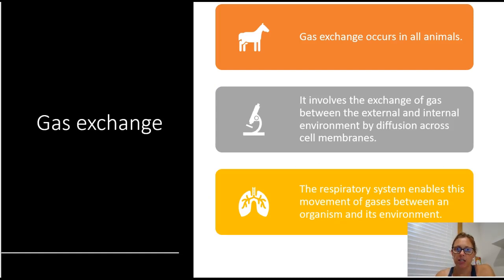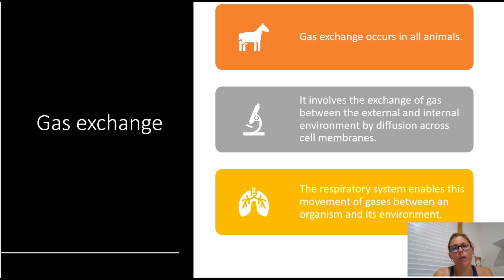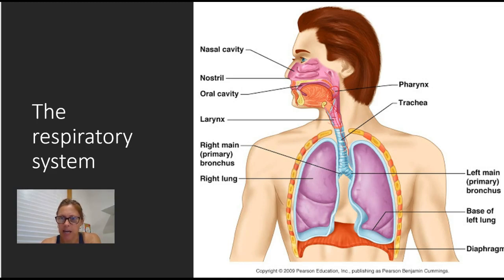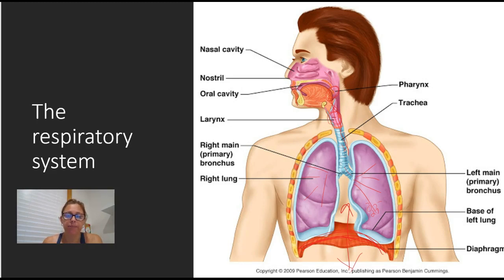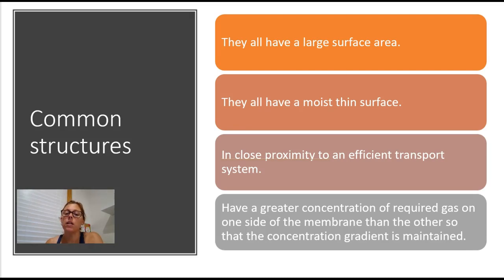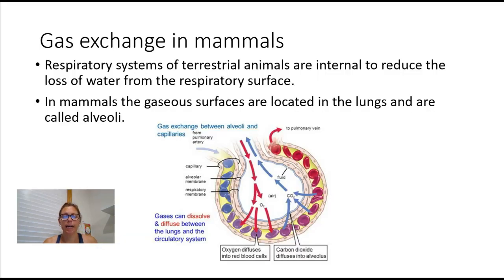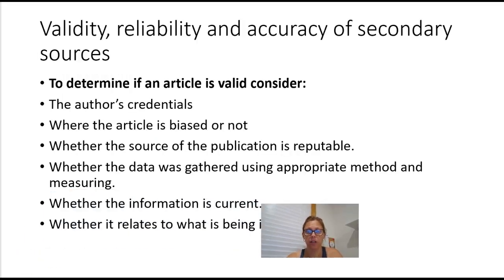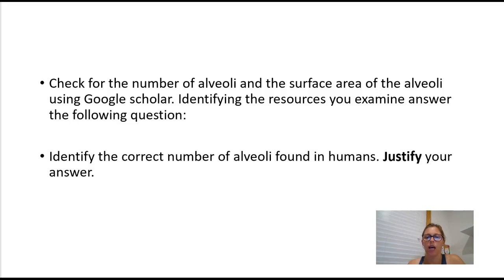gas exchange in mammals